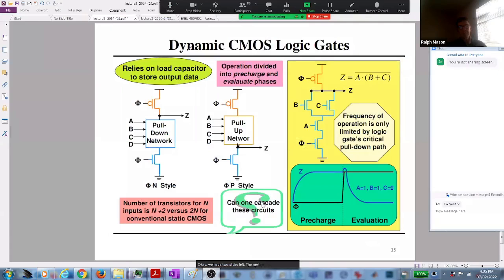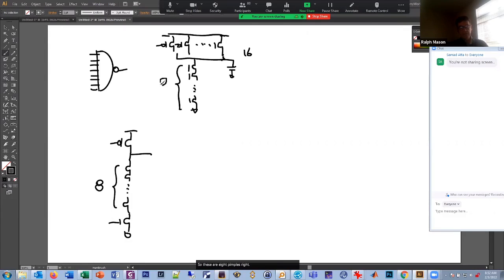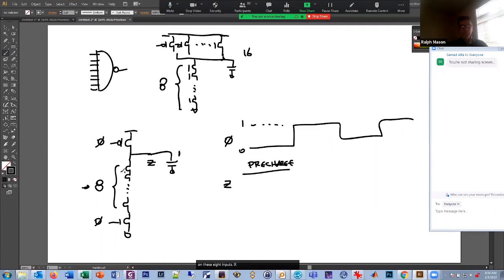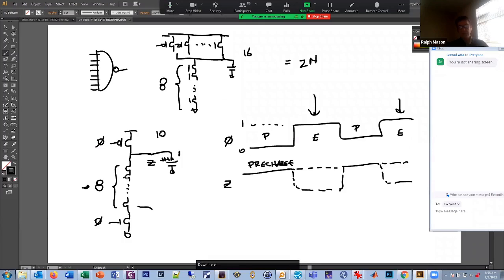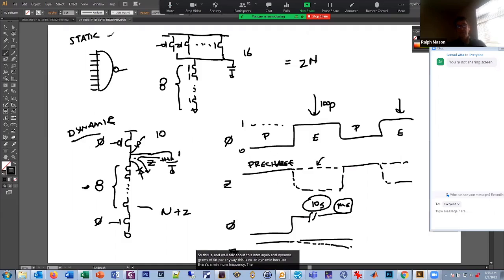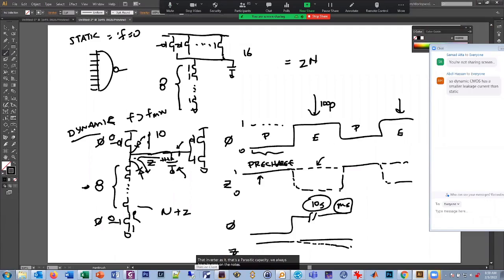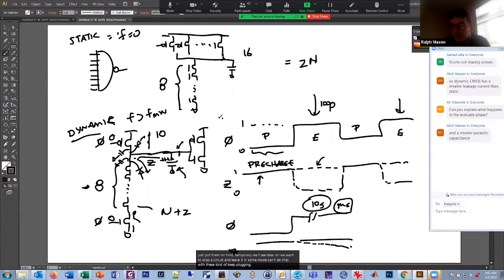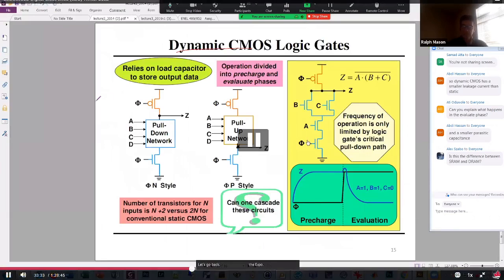ELEC3500_Lecture_8_Dynamics_CMOS_and_current_leakage